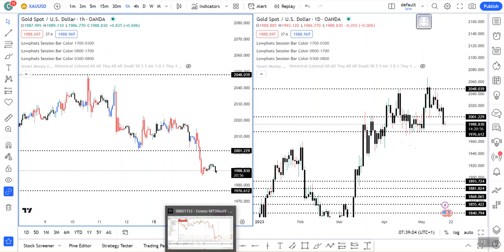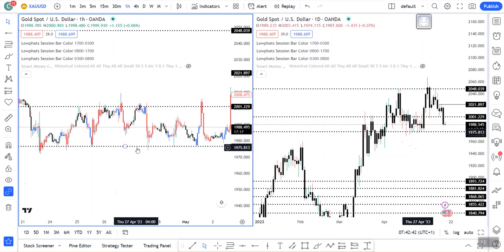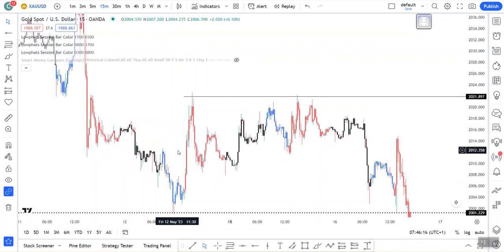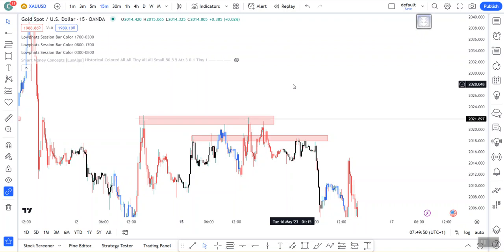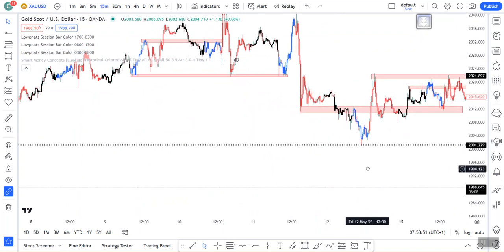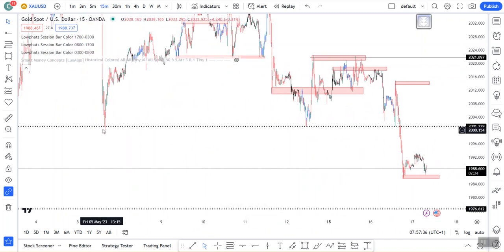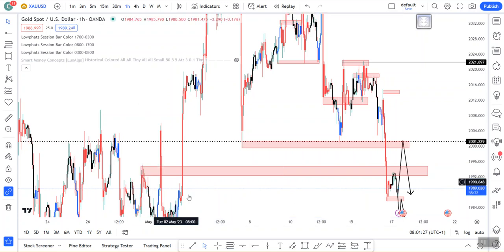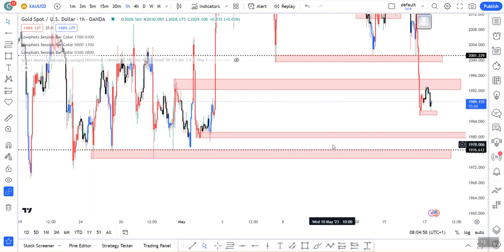Demand and Supply Trading Strategy: Bank Zones (Gold)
Demand and Supply trading strategy: Bank Zone (Gold)
     What is demand (Support) and supply (Resistance)
  How does demand and supply correlate with bank zones
  How to get demand and supply from bank zones
  How to trade demand and supply from bank zone in different sessions
  Trading: entry and exit  (target)